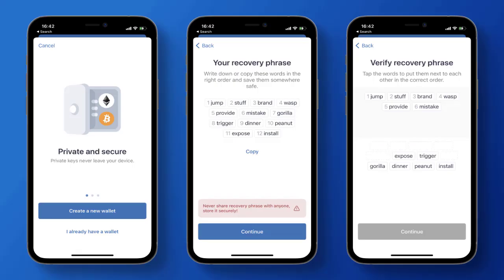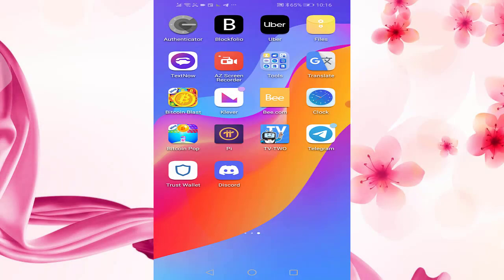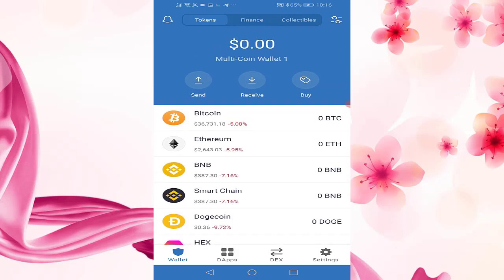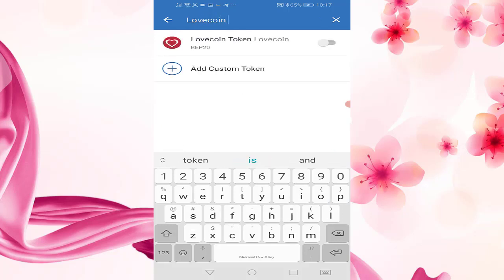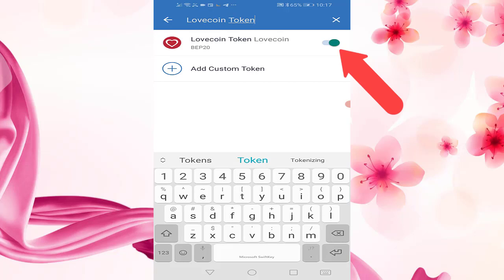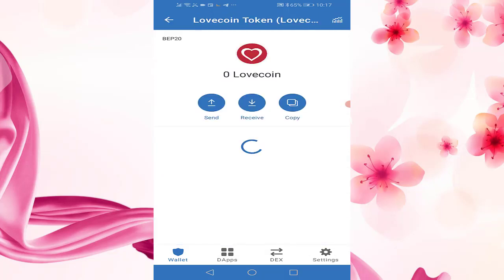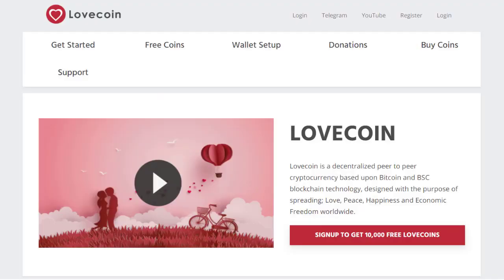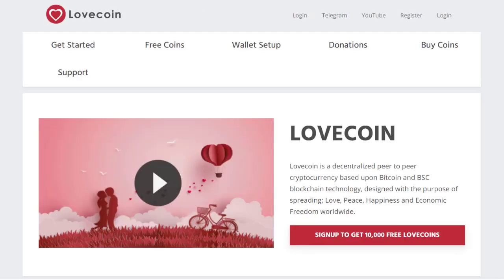How to Setup a Lovecoin Token Wallet - Tutorial Video